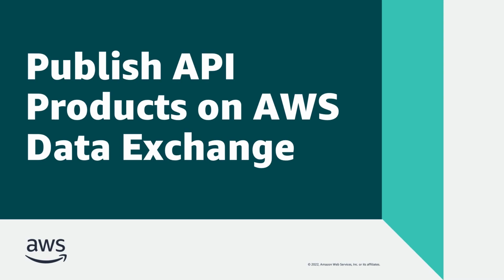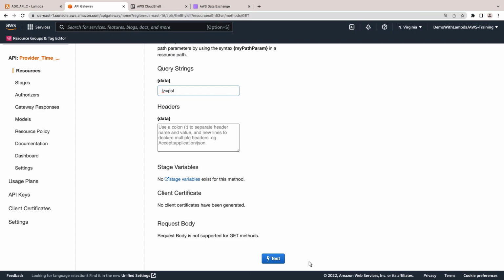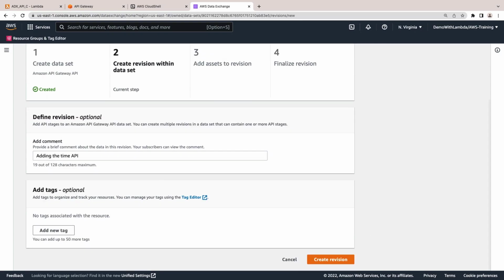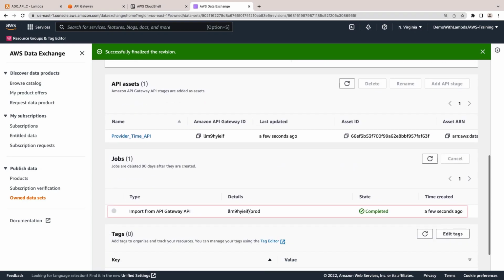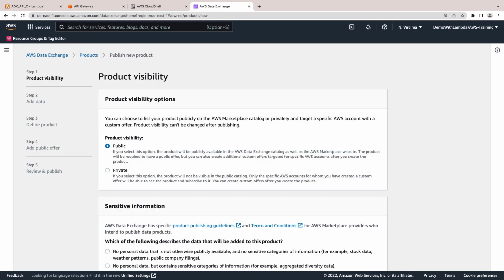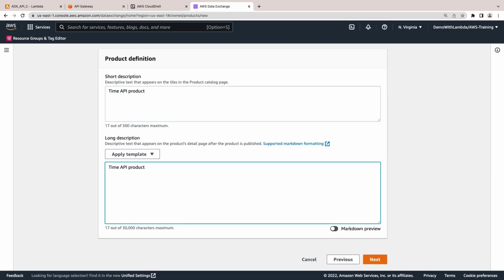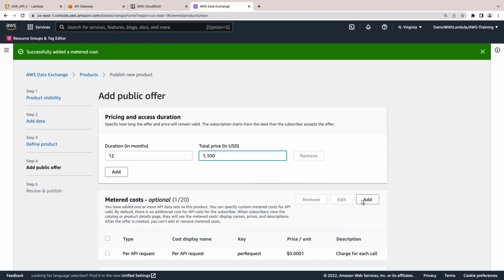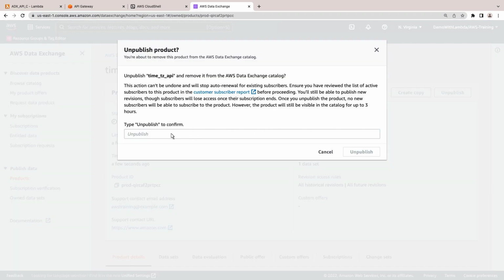Publish API Products on AWS Data Exchange | Amazon Web Services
In this video, you’ll see how you can publish API products on AWS Data Exchange. With this solution, you can make your API products discoverable in the AWS Data Exchange catalog, leverage automated subscription and entitlement capabilities, and offer contract-based and/or metered cost pricing.